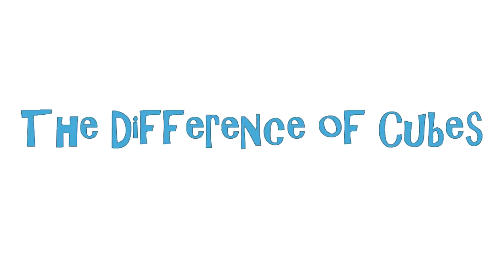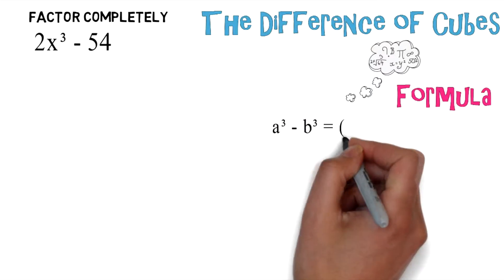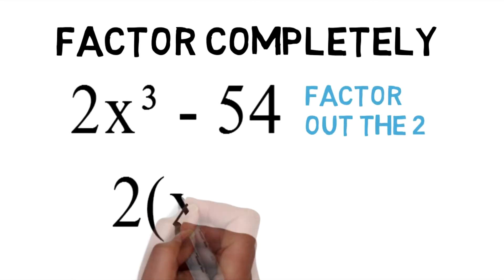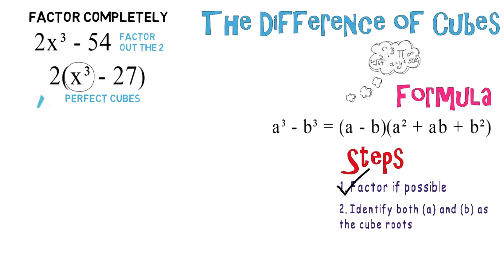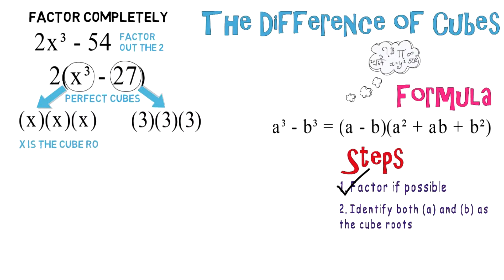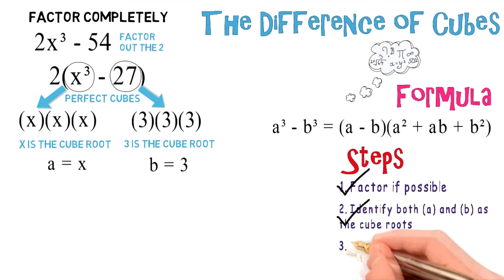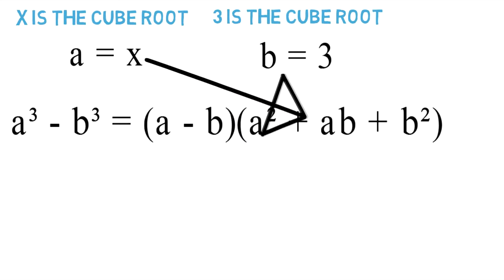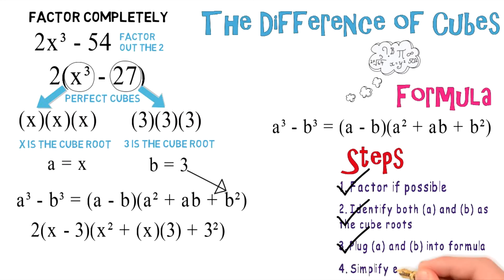Difference of Cubes: Algebra Animations